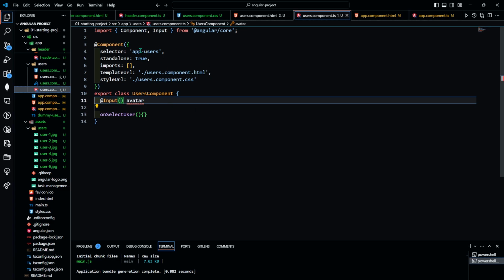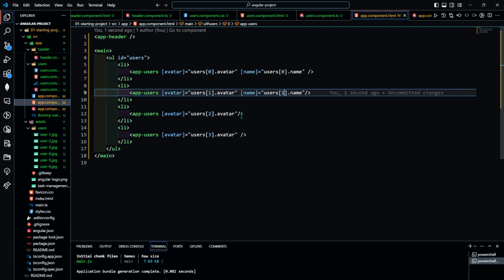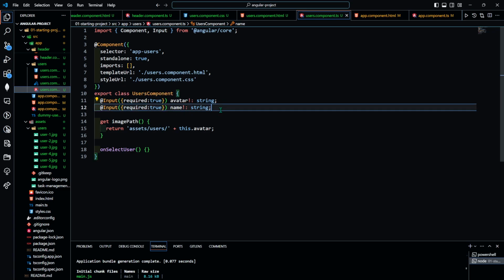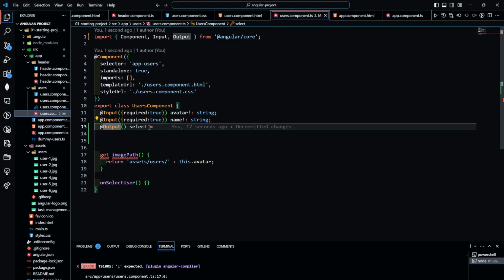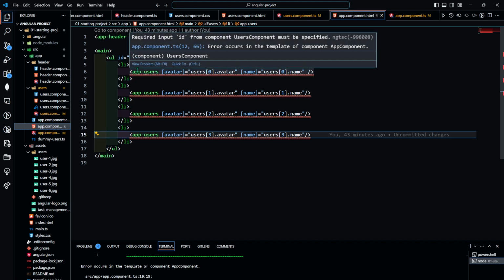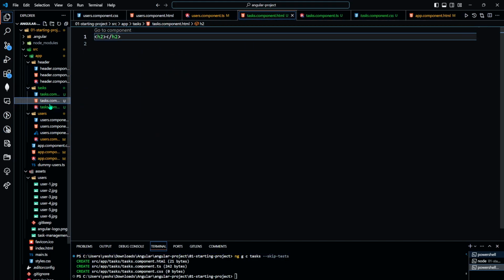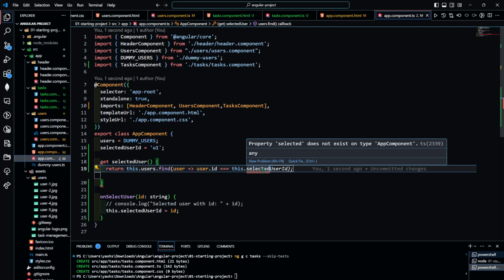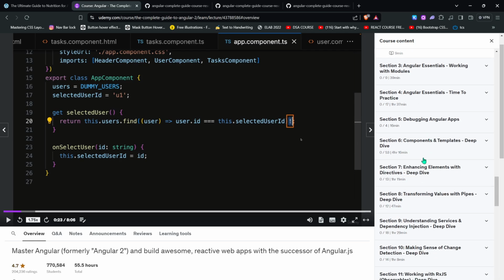Angular Emitting Data (Input+Output Decorators as well)